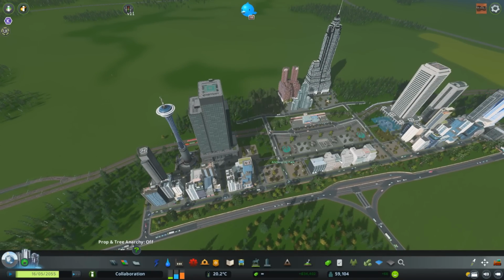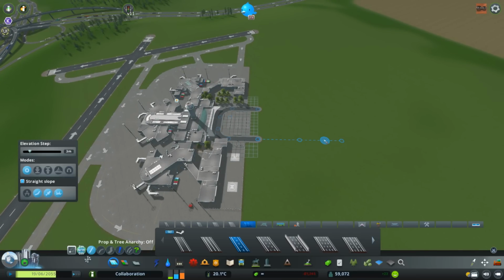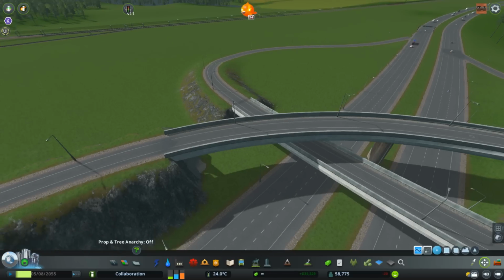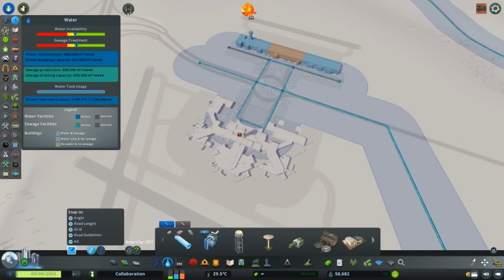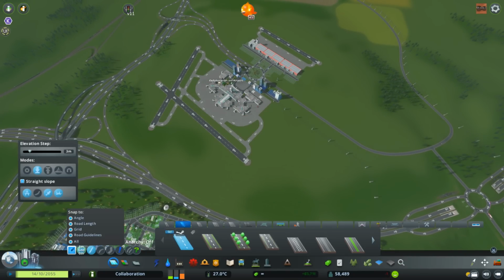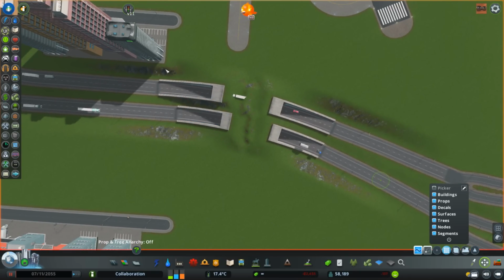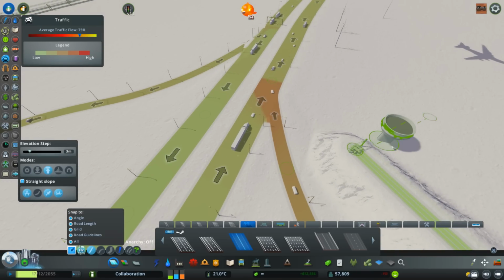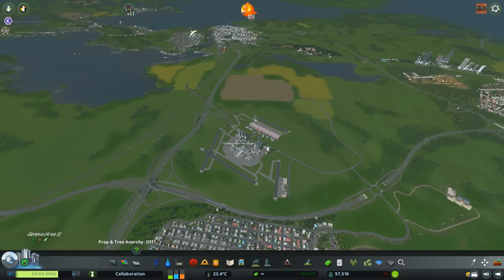5 Builders 1 City EP26 - Collaboration Intl Airport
This is a Cities Skylines series bringing together 5 different creators to build on a single map, with each creator assigned a portion of the map on which to build.